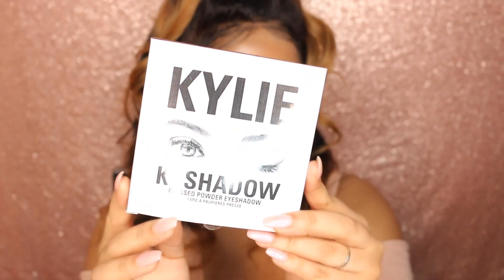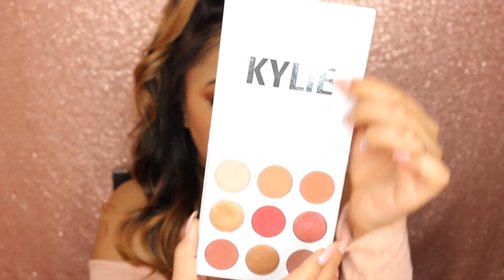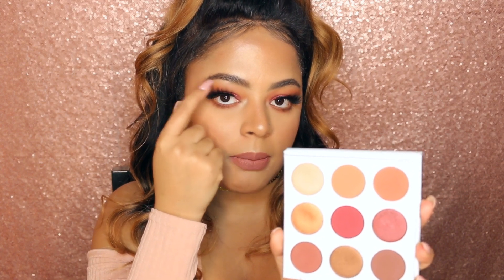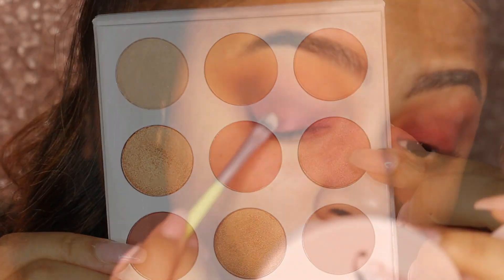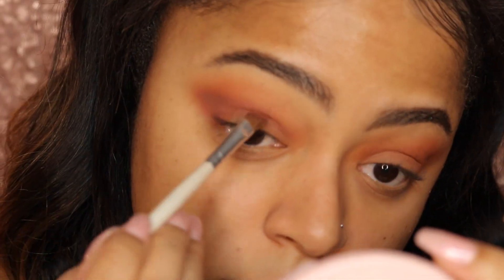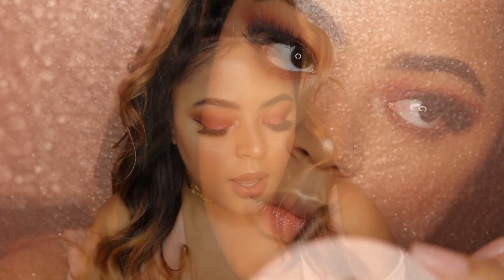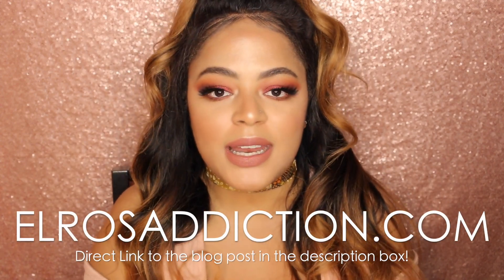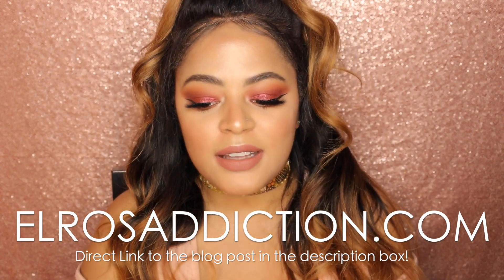REVIEW | KYLIE JENNER The Burgundy Palette: Review + Demo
▽▽▽ PRODUCT DETAILS▽▽▽

❀ PRODUCTS MENTIONS ❀

I post new content every Wednesday & Sunday

For arm swatches and close up photos of the palette & my look, check out the blog post

♥ FAQ ♥

❥ What is your name? Elma
❥ What is your skin type? I have dry combination skin (I get oily in my T-zone during the summer)
❥ What's your MAC shade? In the Fall/Winter months I’m NC42 and Spring/ Summer I’m NC45
❥ What is your nationality? Franco\Nigerian (and proud!)
❥ Where do you live? Montreal ^^

❈ TECH TALK ❈

My camera: Canon 70D
My lens: 18-55mm (Kit Lens)
Editing software: Finalcut Pro X

♫ MUSIC ♫